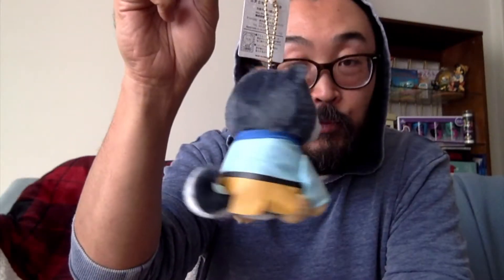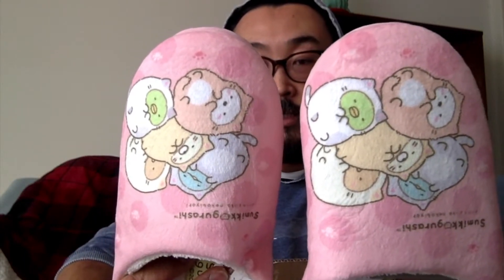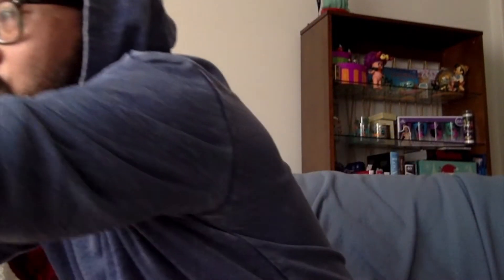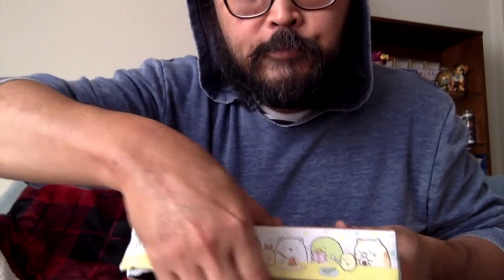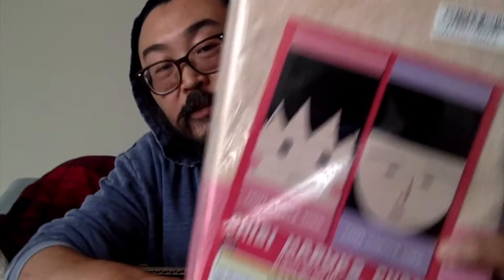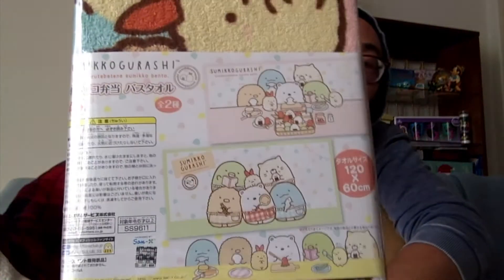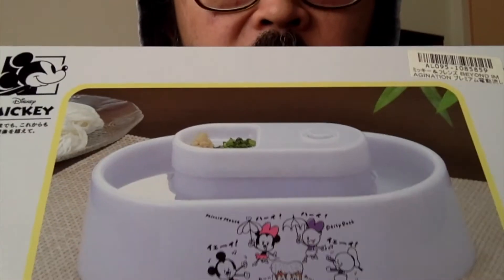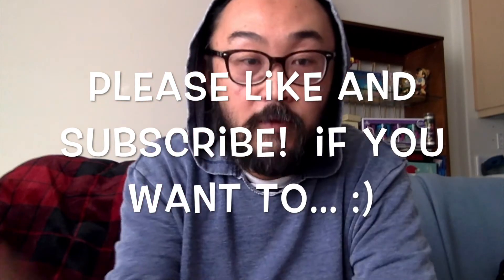Crane Game Toreba Unboxing 2020 Part 1 - Unboxing Prizes from 2018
So, I won a bunch of prizes from the Crane Game Toreba App, back in 2018.  I have about 15 boxes of unopened prizes.  It is now 2020 and I have decided to open the boxes.  This is the first video in a series.